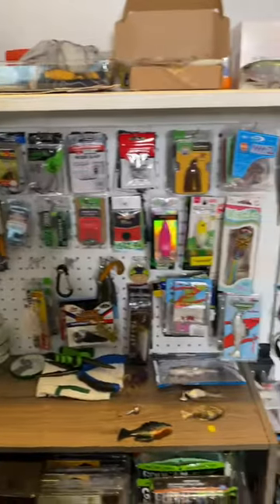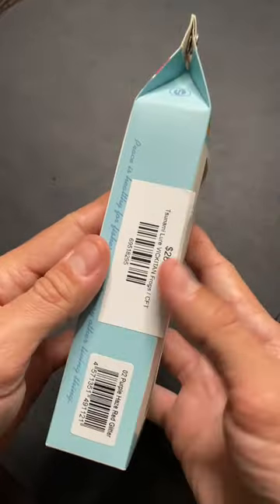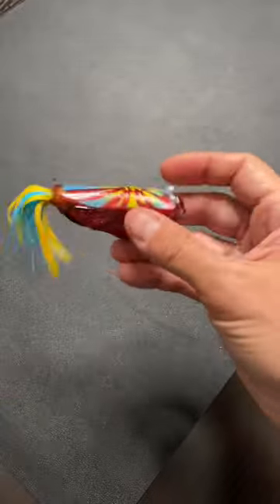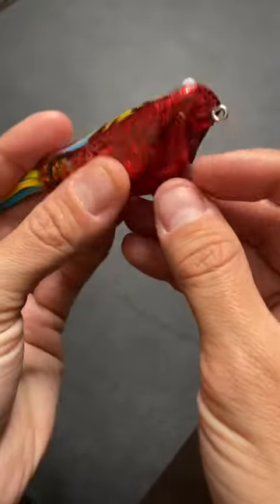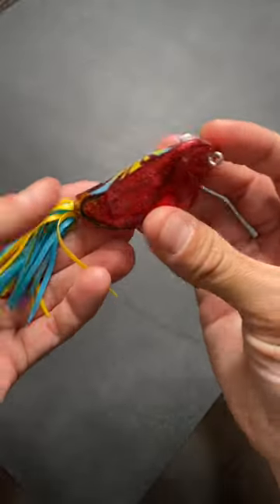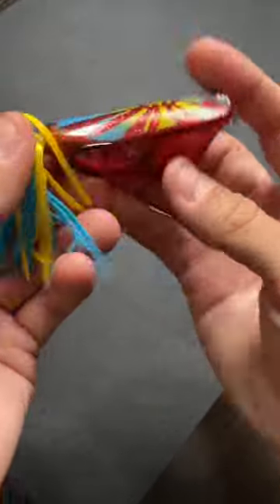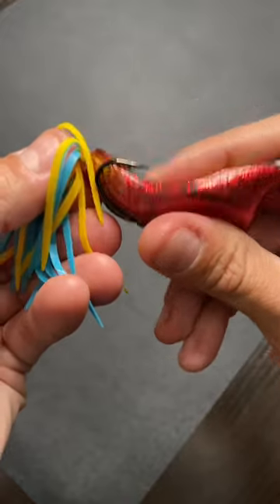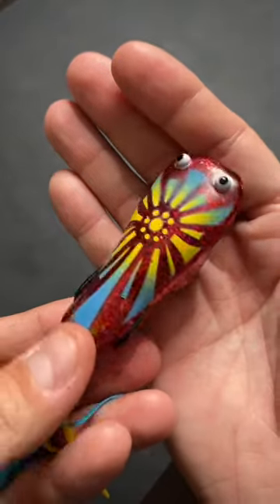What are your thoughts on JDM frogs?